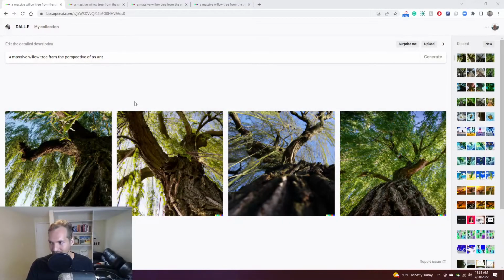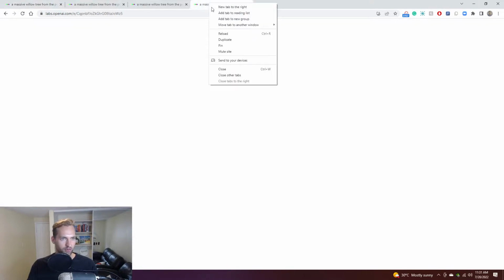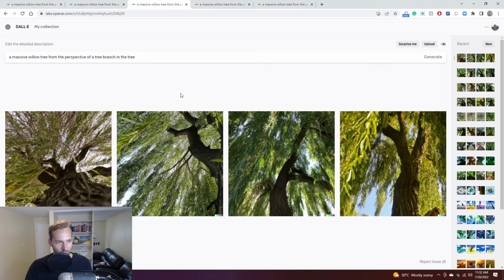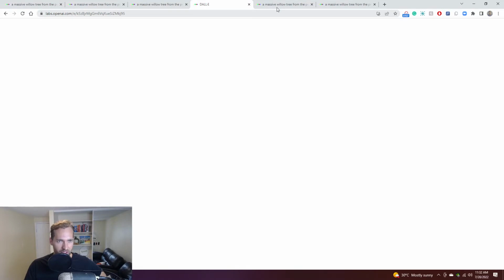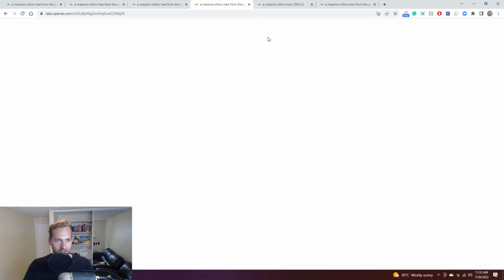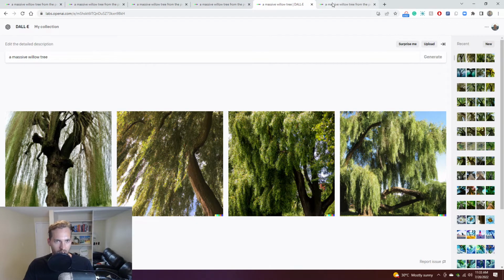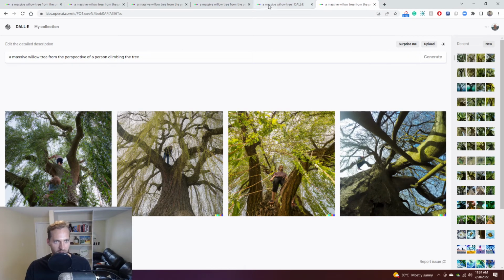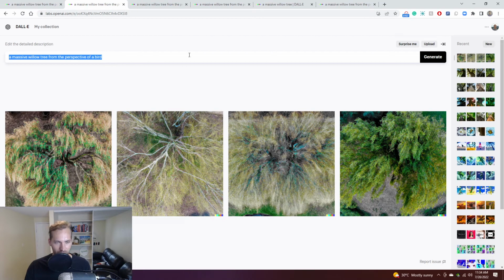Using "From The Perspective Of" In Your OpenAi DALL·E 2 Image Generation Text Prompts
For example, you can use "from the perspective of"

- an ant
- a shark
- a bird
- a human climbing a tree

to create images where DALL·E 2 understands what the view would be like from that object or being and renders the output accordingly.